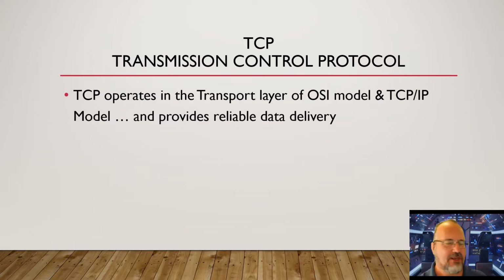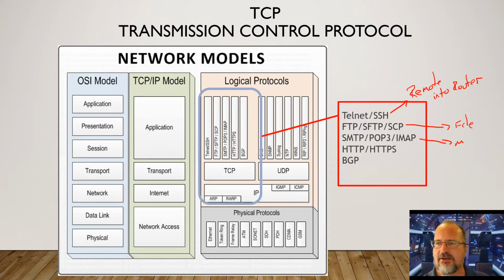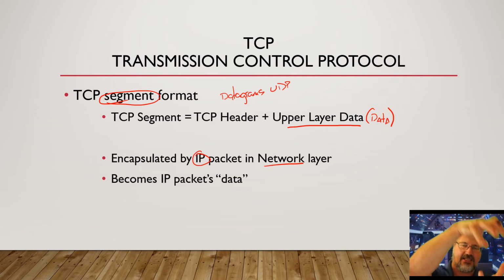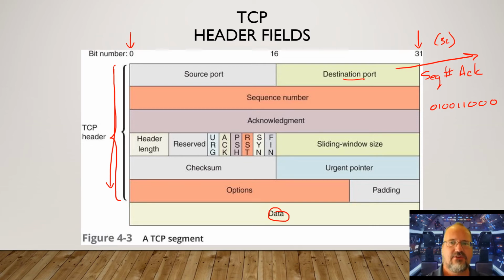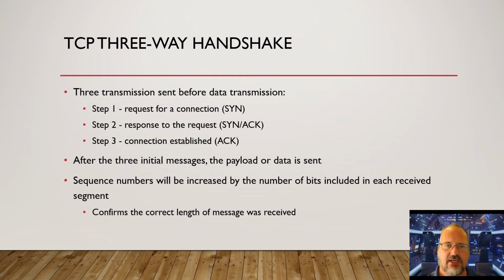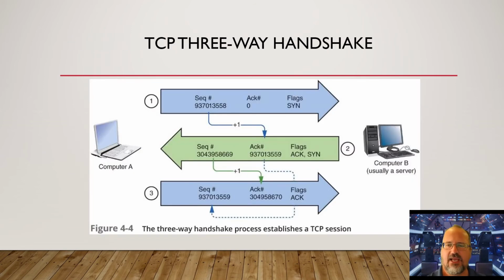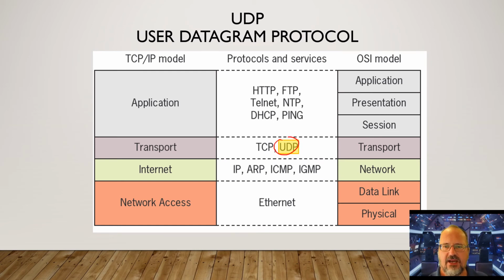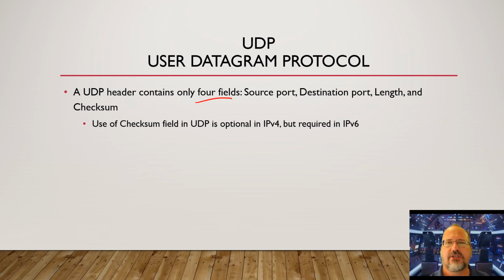TCP IP Protocols P2